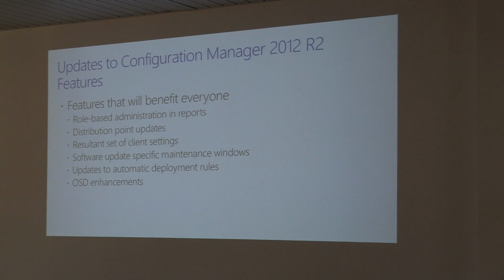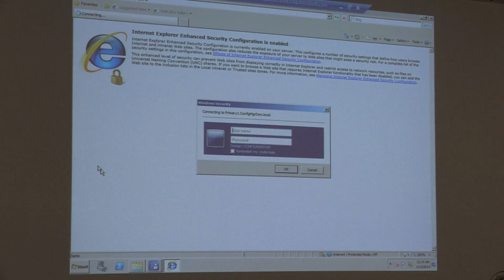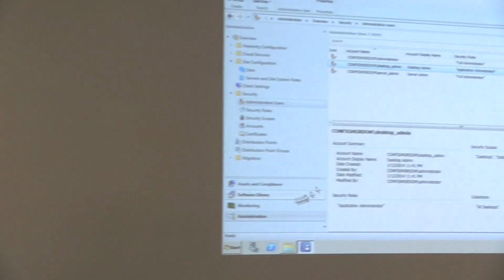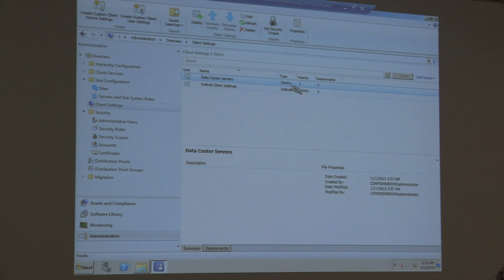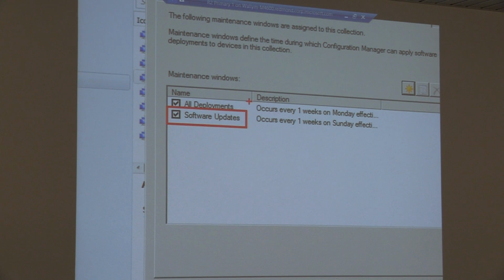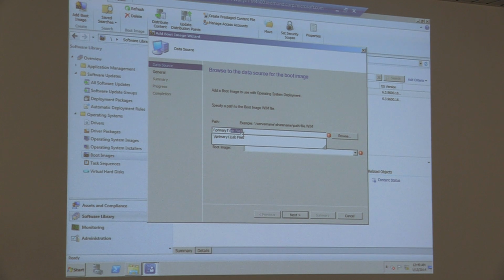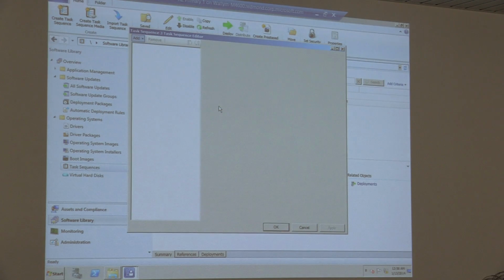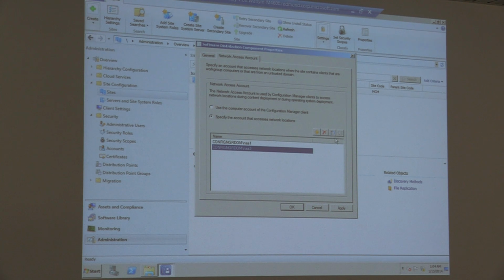CMCE Switzerland 2014 - Overview of System Center 2012 R2 Configuration Manager by Wally Mead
Overview of System Center 2012 R2 Configuration Manager

Referent: Wally Mead

Microsoft veröffentlichte vor kurzem das jüngste Update für System Center Configuration Manager - System Center 2012 R2 Configuration Manager. Viele der neuen Updates sind so gut, dass jeder das Upgrade so schnell wie möglich haben möchte. Wally Mead, Microsoft MVP, präsentierte in dieser Preäsentation die neuen Features von Configuration Manager 2012 R2.